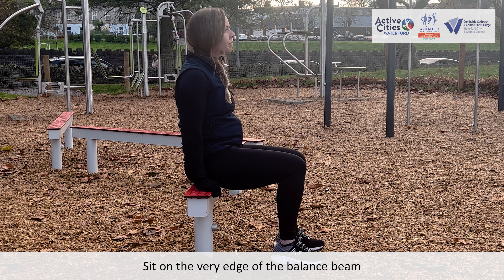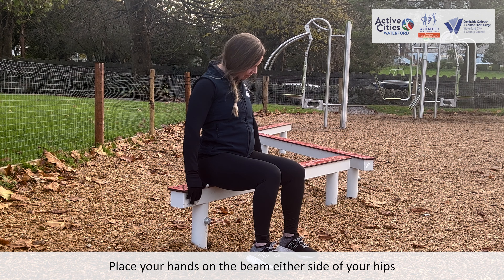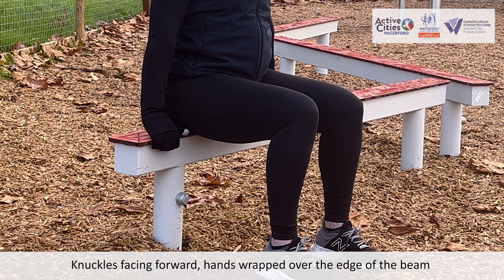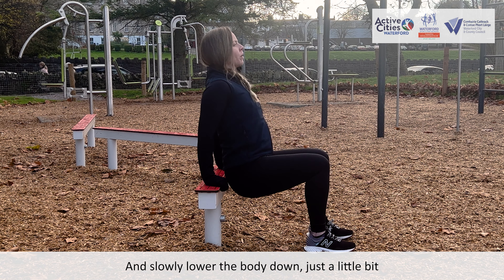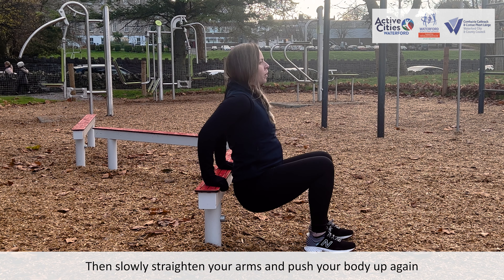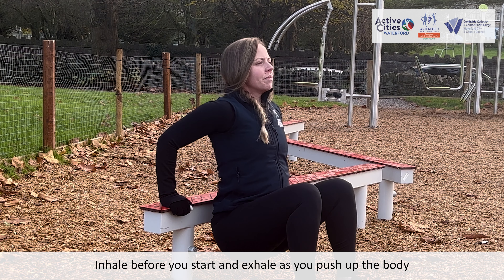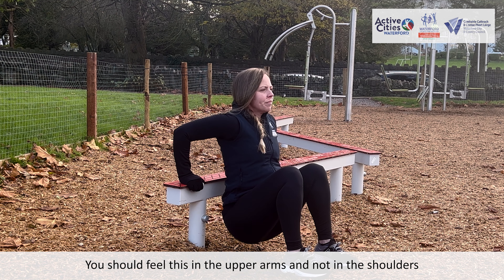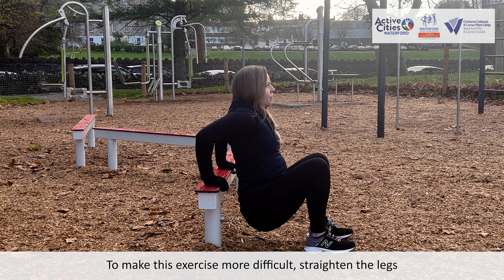9 Dips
This short video shows you how to do dips. This is an exercise for the back of the arms (triceps) and shoulders.